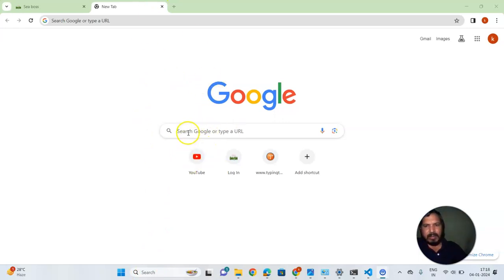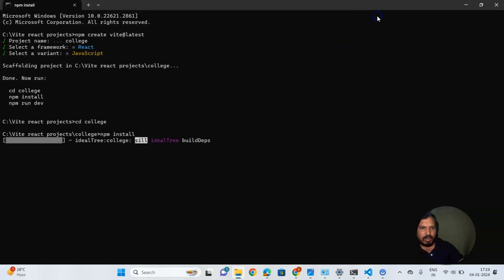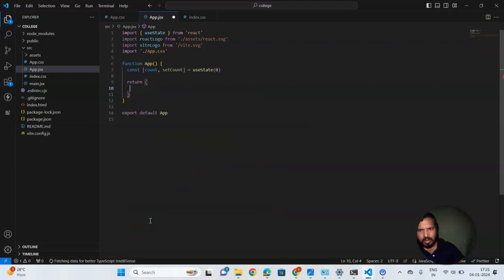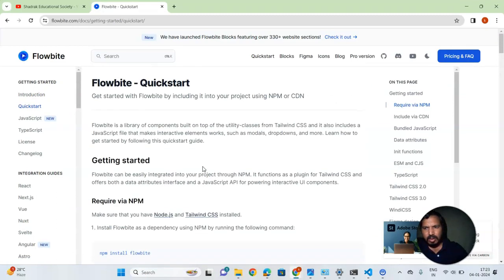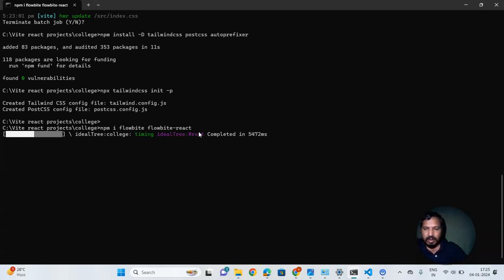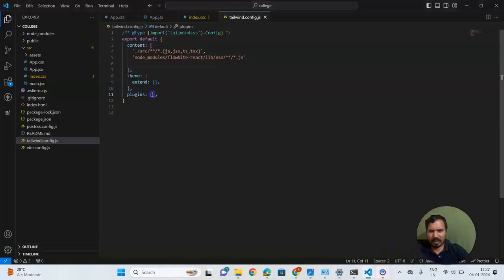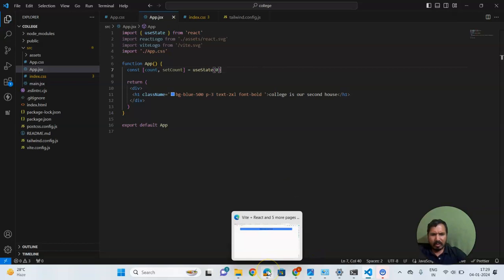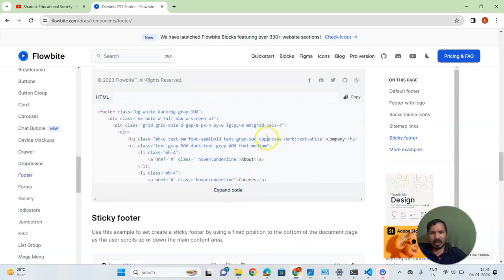install third party libraries for vite + react project | flowbite react and tailwind CSS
this is the process for building a any web Application in vite + react. fallow these step for a easy way to build a static pages.